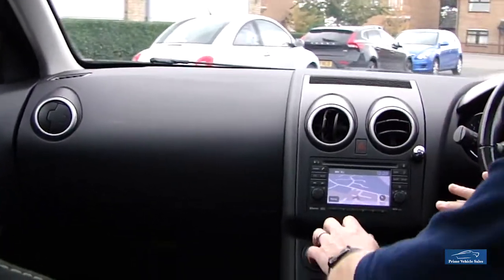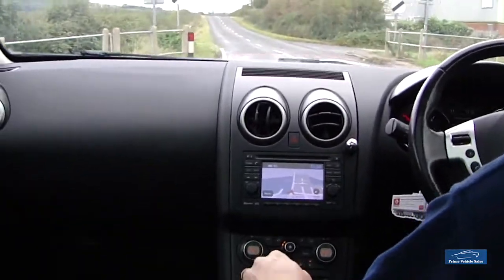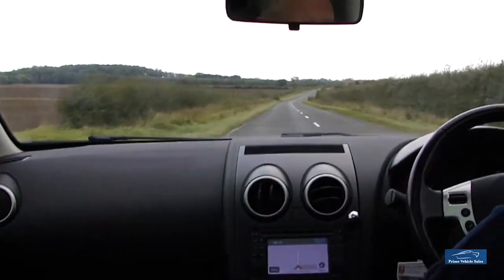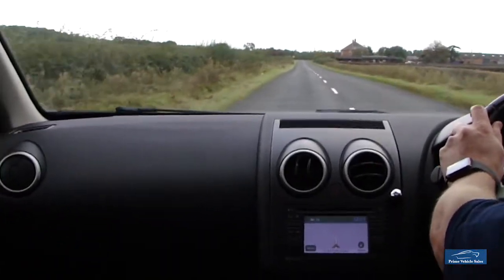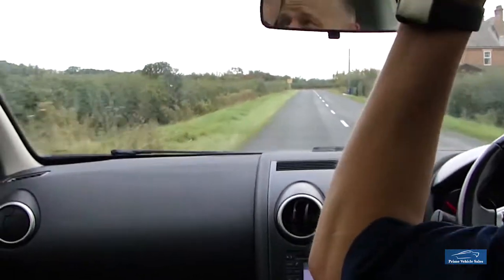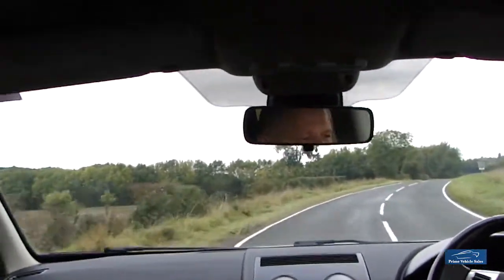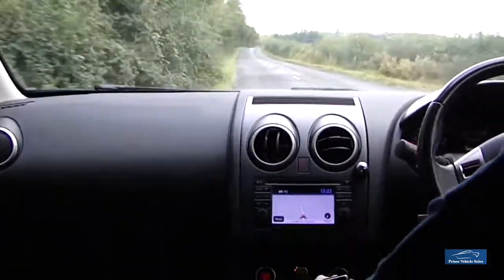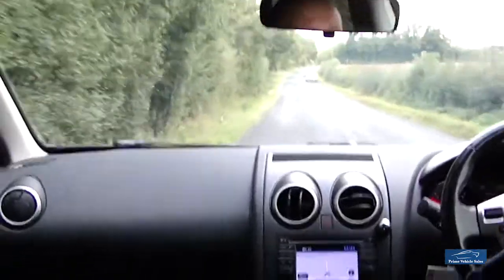2011:61 Nissan Qashqai 1.5 N-Tec DCI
Blade Silver, Full Service History, 2 Remote Keys, Touch Screen, Satellite Navigation, Reverse Camera, Cruise Control, Bluetooth Connectivity.
Full Dealer Facilities.